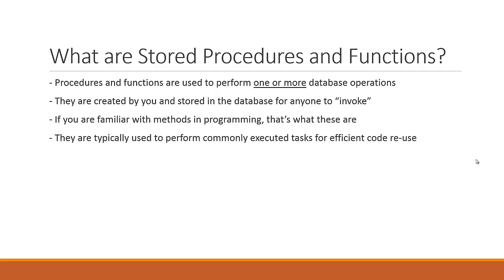Beginner SQL - 38 - Stored Procedures and Functions - Part 1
In this video you will learn about Stored Procedures and Functions in Database. This is part 1 of 4 in Stored Procedures and Functions in Database video series.